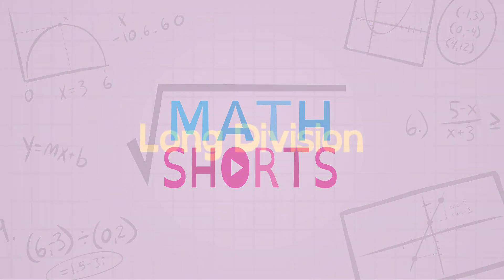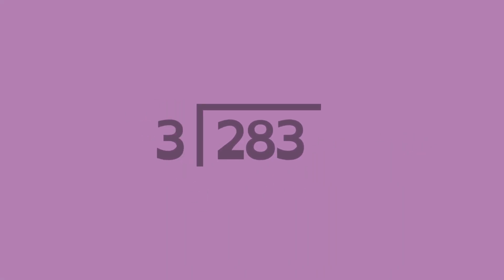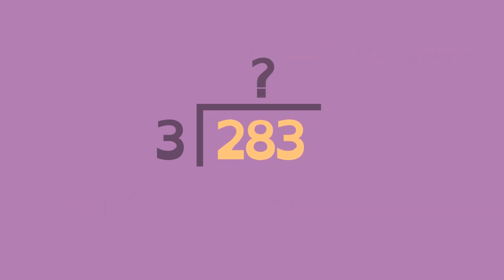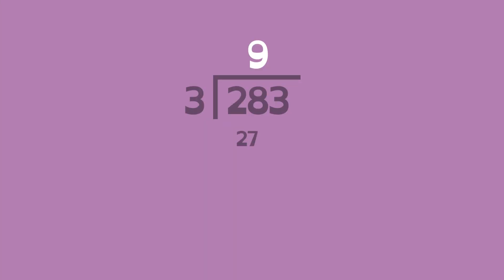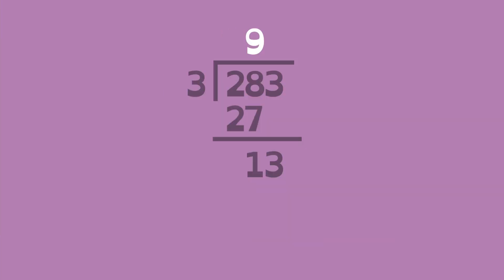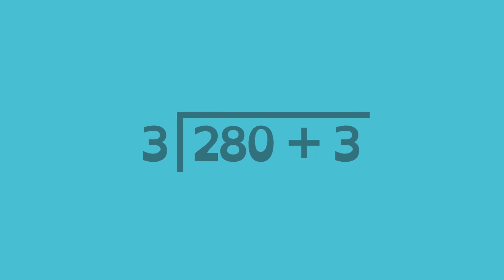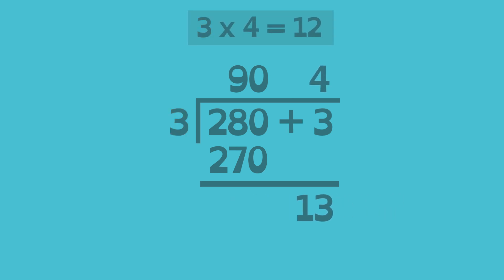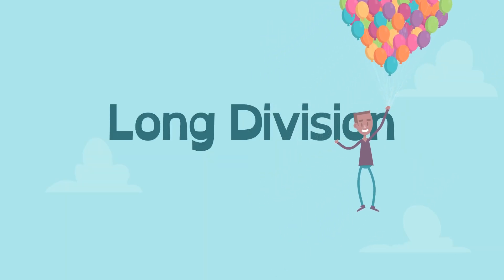Math Shorts Episode 13 - Long Division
This animated "Math Shorts" clearly illustrates the standard division algorithm.

This video was made for the PBS Learning Media library, thanks to a generous grant from the Corporation for Public Broadcasting. It was produced in collaboration with Utah Education Network.

Common Core State Standards:
CCSS.Math.Content.6.NS.B.2 (Grade 6):
Fluently divide multi-digit numbers using the standard algorithm.